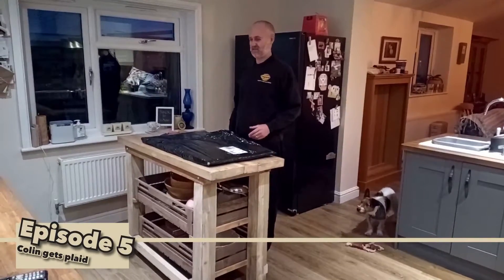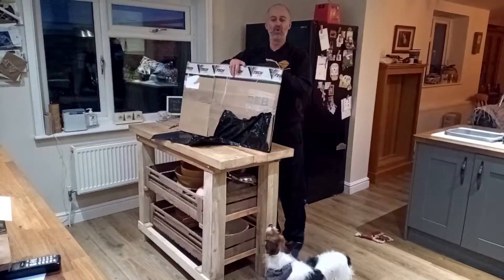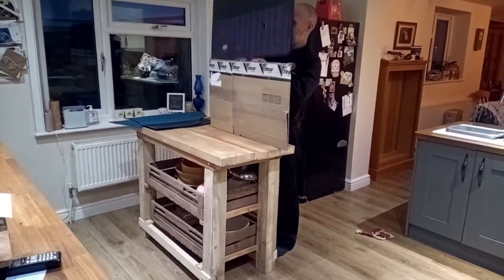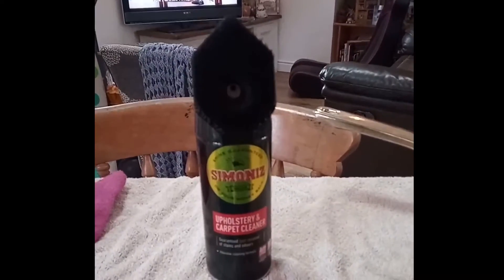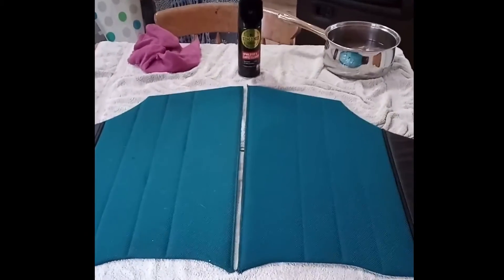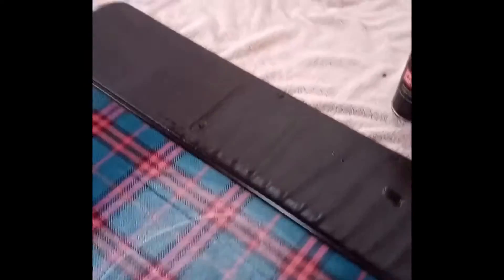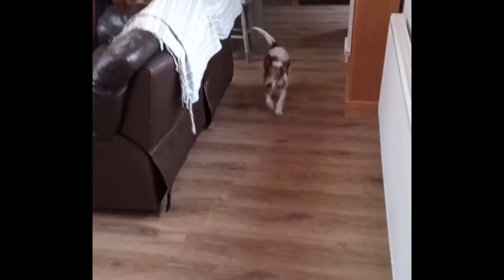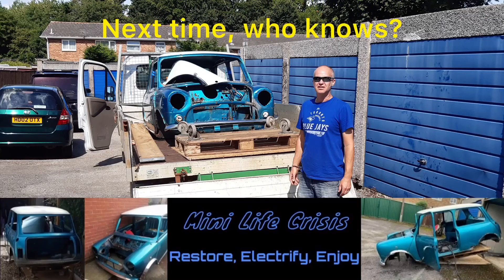EV Conversion Project Mini i3 Ep 5: Unboxing Colins Door Cards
Unpacking and cleaning a set of door cards for Colin, a Mini Sidewalk, gotta love the tartan!